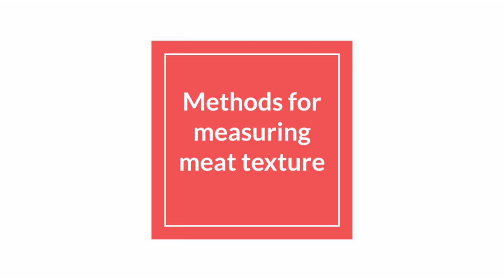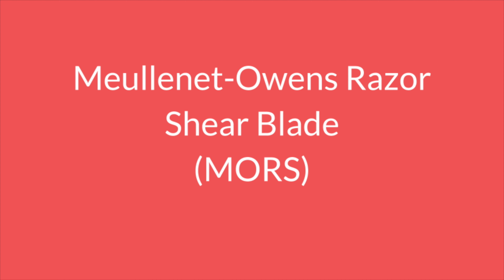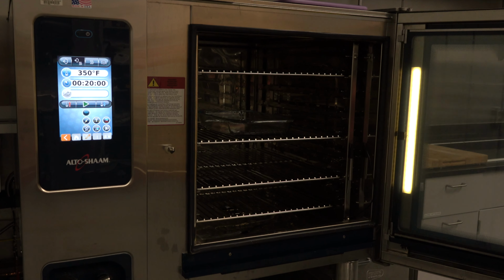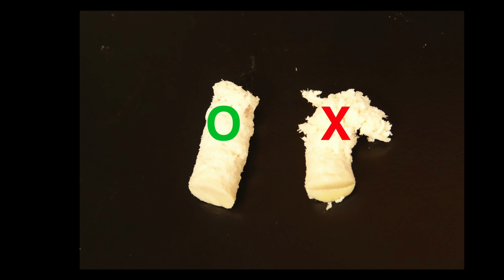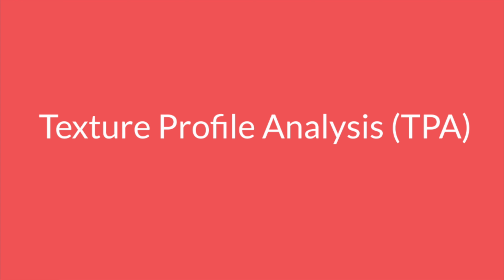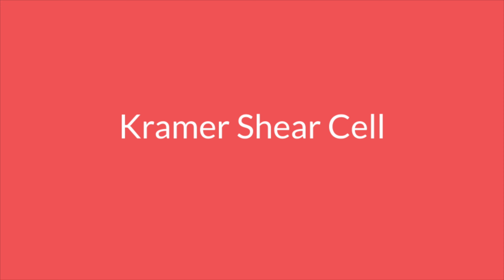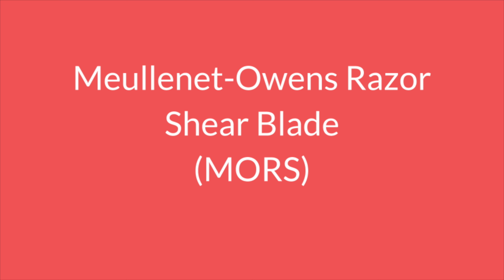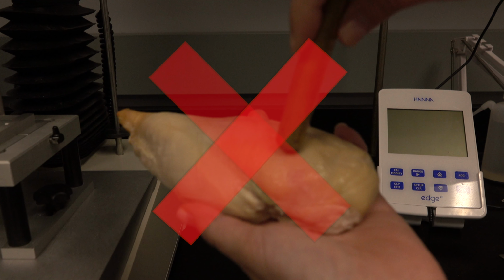Meat texture final video SEW